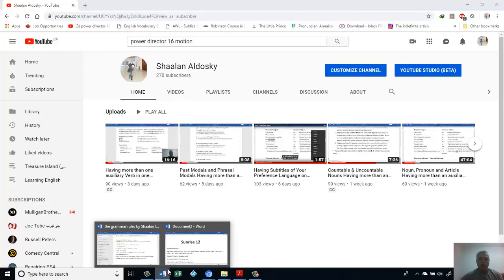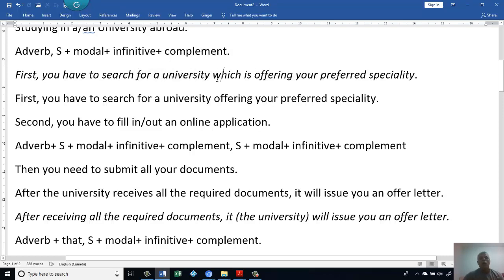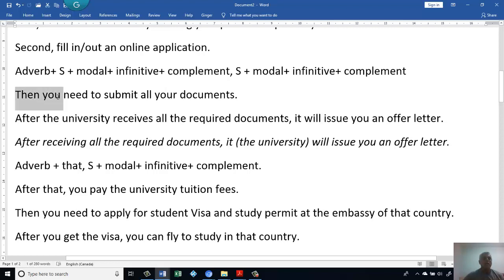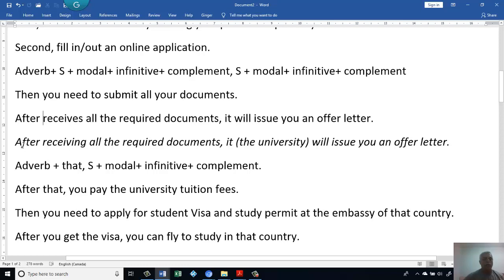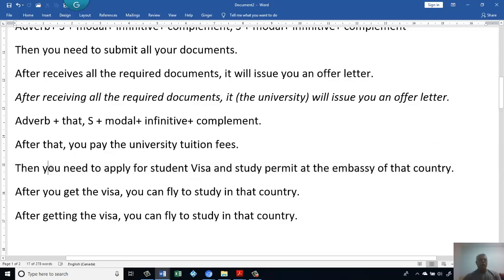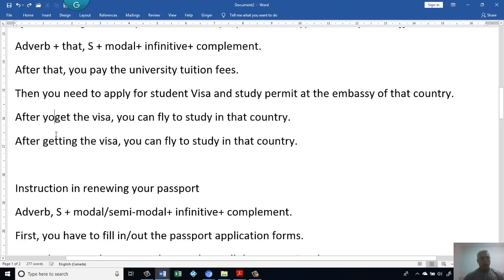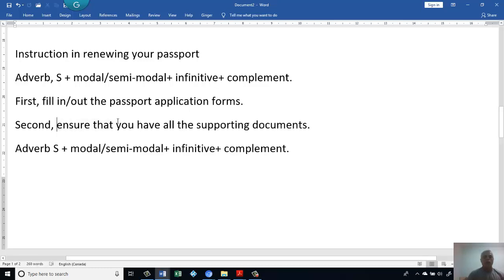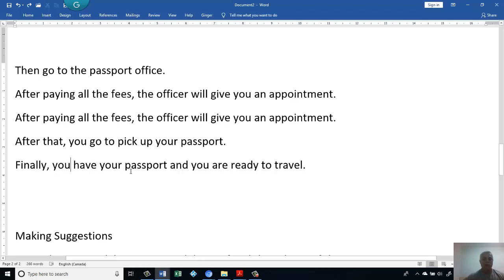Sunrise 12 Giving Instruction by Using Adverb of Sequences, Modals, Infinitive, Simple Present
How to Give Instructions Using Adverb of sequences/Modals/ Infinitive/ simple present